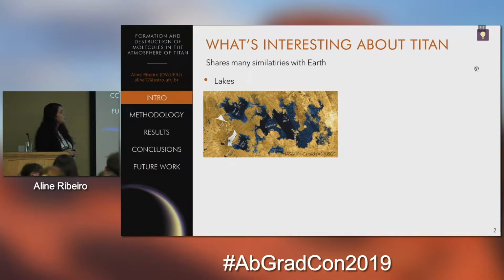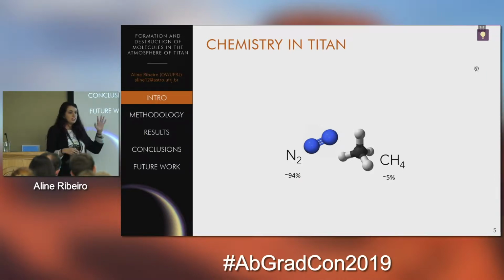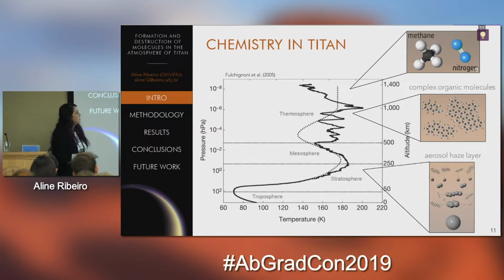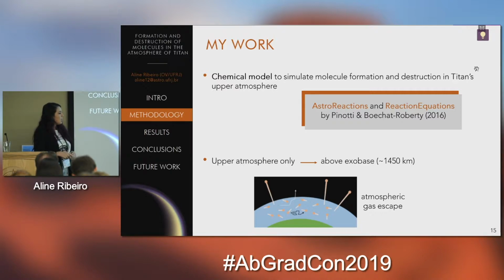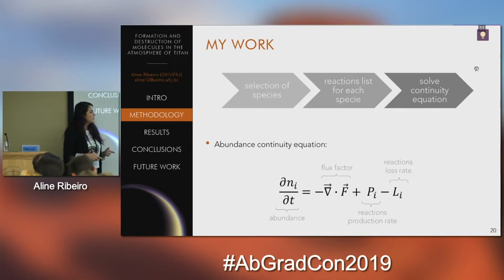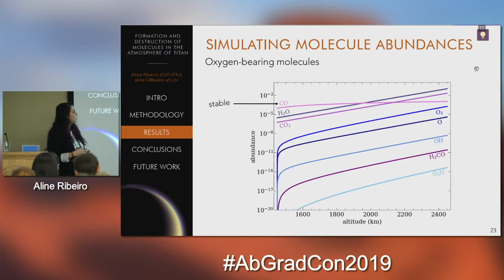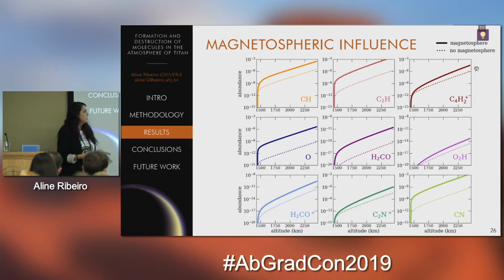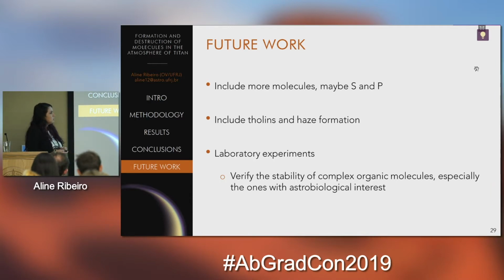AbGradCon 2019 - Day 1: Aline Ribeiro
AbGradCon 2019

Formation & Destruction of Molecules in the Atmosphere of Titan
Presented by Aline Ribeiro

Shot & Edited by Mike Toillion